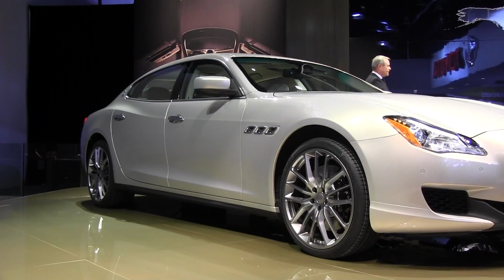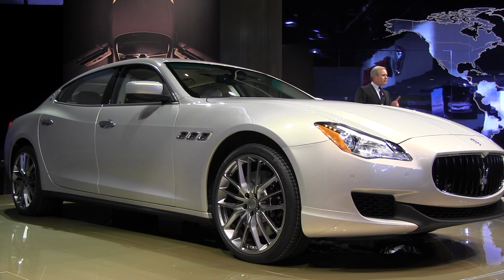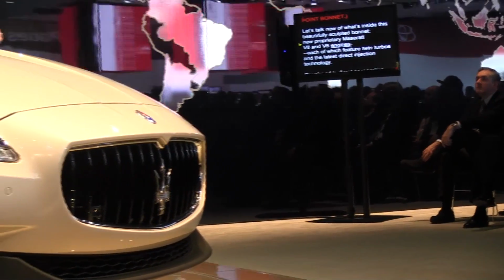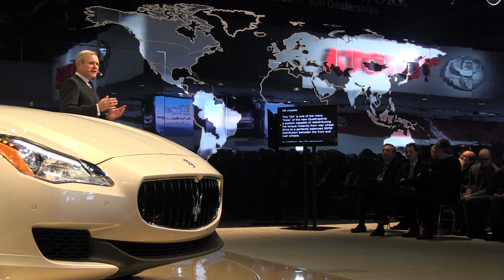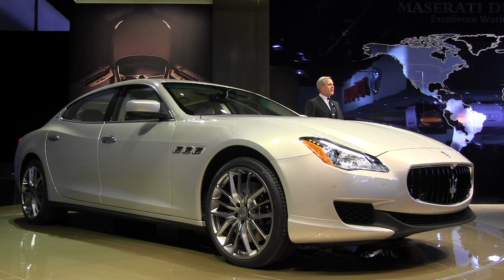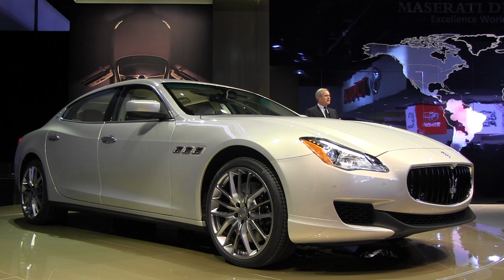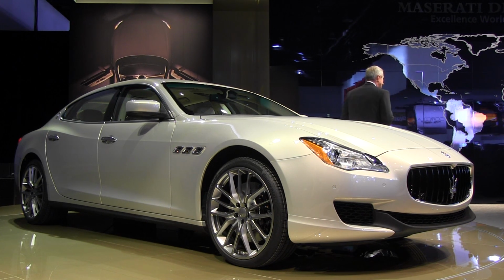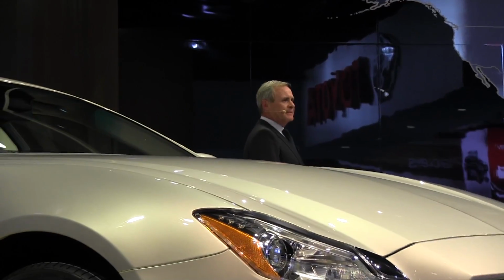2014 Maserati Quattroporte Launch - NAIAS 2013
The 2014 Maserati Quattroporte was launched in Detroit at the 2013 North American International Auto Show.